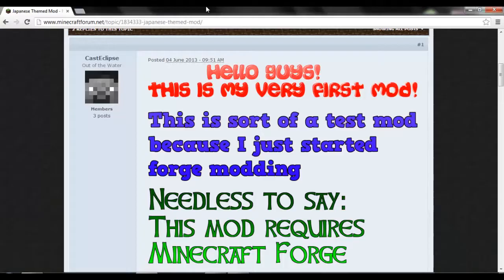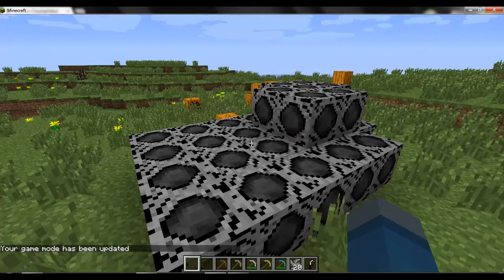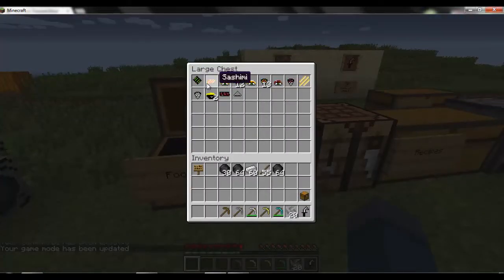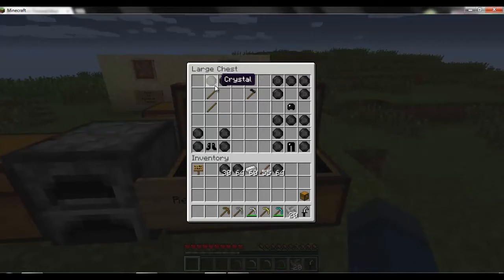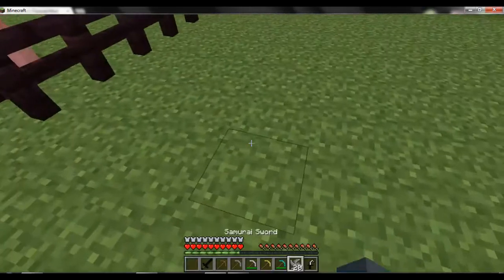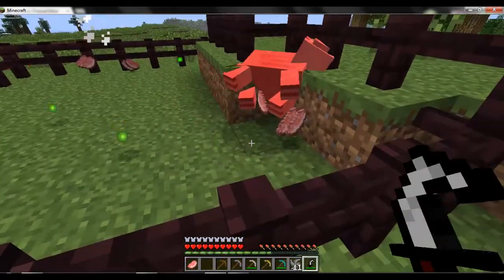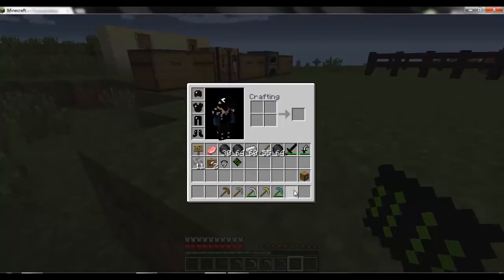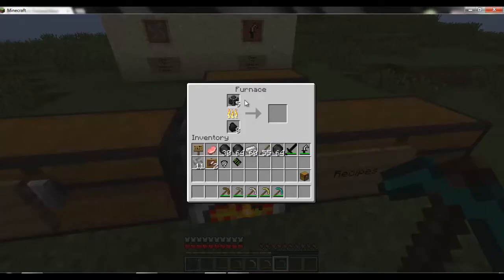Minecraft - Japanese Themed Mod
The Japanese Themed Mod introduces a new ore, gem, tools, wepaons, food, and armour. It is not mine and is available here: http